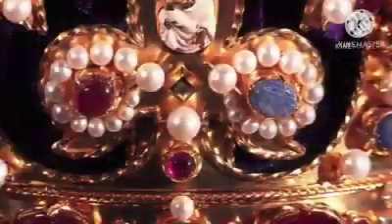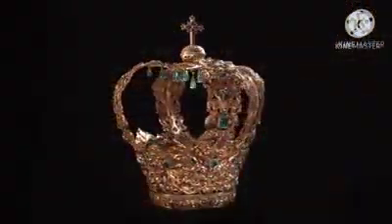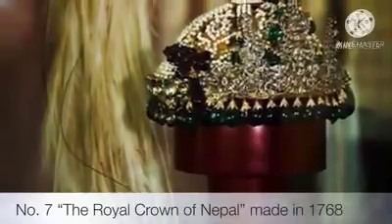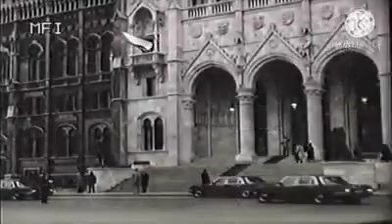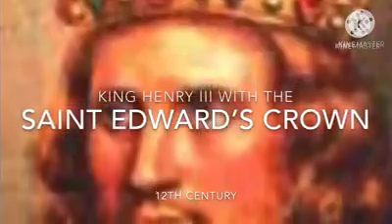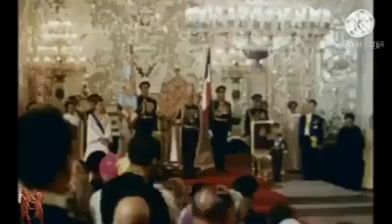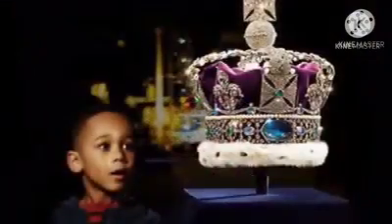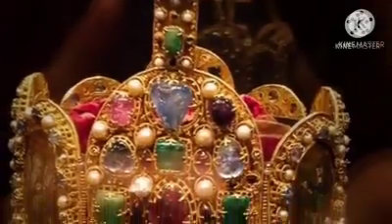Top 10 Most Beautiful and Famous Crown Jewels in History!!!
10. The Heart of Eternity ($16 million):
The stone that was made into the heart of Eternity Diamond was found at the world’s largest supplier of blue diamonds, the South African Premier Diamond Mine. Blue diamonds are incredibly rare with, on average, only one being found every year, and this one was an amazing find. The rough stone was 777 carats when it was dug up, and the owners waited until they had the perfect design idea before they started cutting it. The result was The Millenium Blue Diamonds- a series of heart, pear drop and oval shaped diamonds of which the Heart Of Eternity is the largest.In recent years it has been on tour at various exhibitions, including at the Millennium exhibition in London in 2000, followed by the Smithsonian museum. It was reportedly bought in 2012 by Floyd Mayweather to give to his fiancée, but no details of the selling price were ever revealed. The $16 million price tag is an estimate based on its size and color, but the finished piece could be worth far more when you consider what a rare piece it is.

9. The Moussaieff Red Diamond ($20 million):
Diamonds come in many colors, but red ones are particularly rare. According to the Cape Town Diamond Museum there have only been up to 30 true red diamonds ever found, with most of them being less than half a carat. A farmer in Brazil found the rough stone that was to become the Moussaieff Red Diamond in the 90’s. At a weight of 13.90 carats it immediately became the center of attention.The William Goldberg Diamond Corporation from New York then bought it, and decided to cut it into a triangular brilliant cut. This process would mean losing 8.79 carats, but the resulting cranberry colored 5.11 carat gem is simply stunning. It was originally named the Red Shield, but was renamed by the Moussaieff Jewelers when they purchased it for about $8 million at the turn of the century. This diamond has regularly been to exhibitions, being shown alongside other ones in the Smithsonian. Were it to be sold, it would be expected to cost at least $20 million.
8. The Perfect Pink ($23 million):
When it sold for $23 million in 2010, the Perfect Pink Diamond was the most expensive jewel that had ever been sold in Asia. It weighs 14.23 carats, is graded as fancy intense pink, and is set in a rose and white gold ring with rectangular shaped diamonds on either side. Pure Pink diamonds of more than 10 carats are very unusual, with only 18 examples having gone to auction in the past 244 years; none of which was classified as intense pink at the time of sale. This makes the Perfect Pink a truly unique piece, and explains why it sold for ten million dollars more than had been expected.

7. The Wittelsbach Diamond ($23.4 million):
The first records of the Wittelsbach Diamond come from back in the 17th century when it was sold to Louis XIV of France. It has a rare blue color, and weighs 35.56 carats. The stone has a royal history, having been passed down through families since the 1600’s. It went from France, to Spain, and over to Germany, where it accompanied the German King Louis III to his burial place in 1921.At some point in the 30’s it was sold to raise money for the German government, and from here things get mysterious. No one seemed to know who had bought it, and it somehow got replaced with a piece of blue glas in the museum. Rumors of the actual diamond changing hands were rife in the following decades, until 1962 when it reappeared at a jewelery store in Belgium.It was sold in 2008 for $23.4 million and, to the dismay of diamond historians, the new owner decided that it should be recut, since it had originally been done in the early 1600’s. The resulting stone, now 21.06 carats, meant that both the color and quality were improved, and the estimated price sky-rocketed.